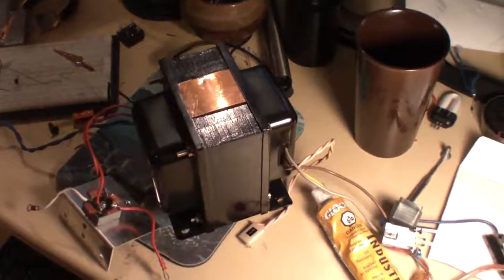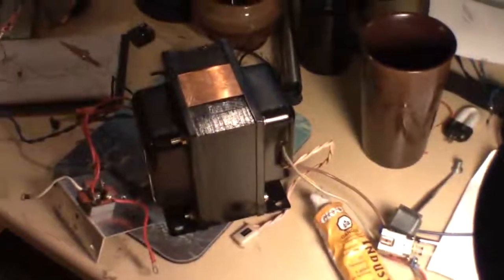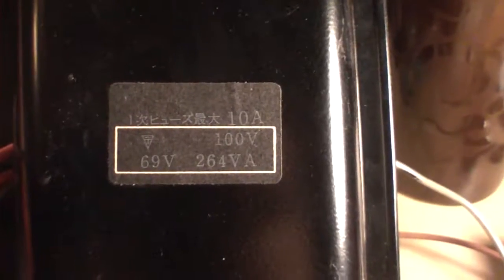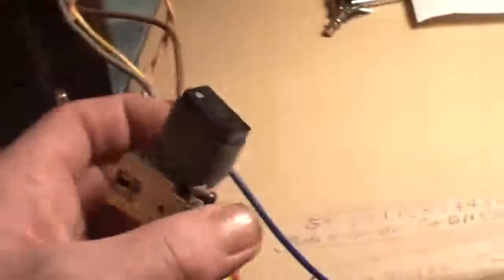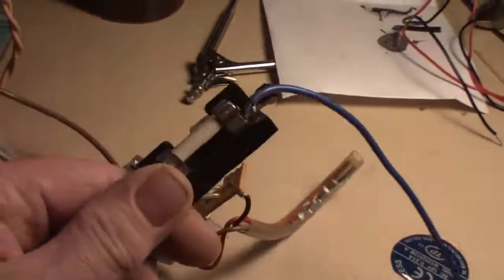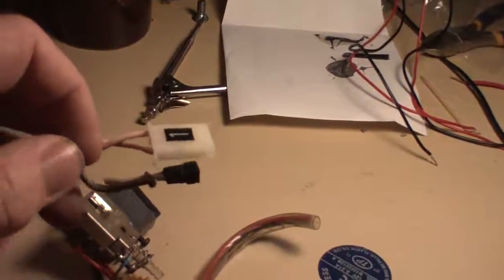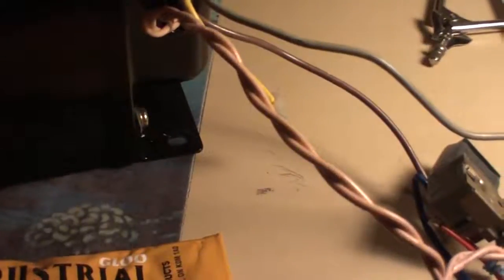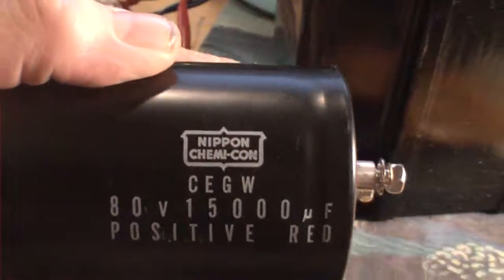Isolation Transformer? What do you think?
I am trying to make an isolation transformer and I am wondering if this salvaged transformer would be a good candidate. I am also wondering what kind of power draw I could get, DC, once rectified.